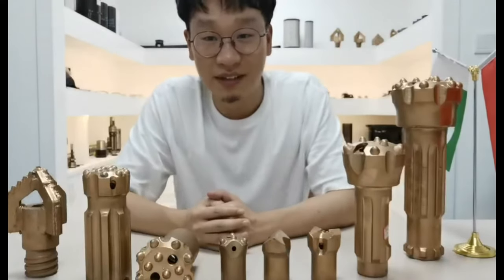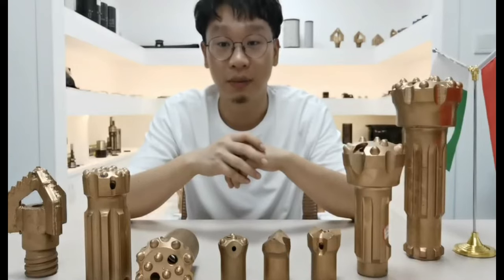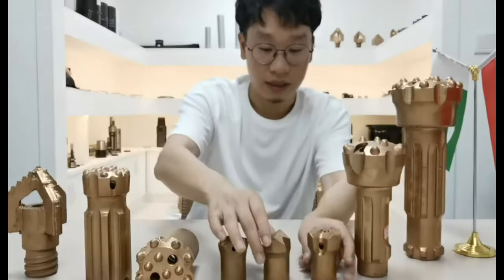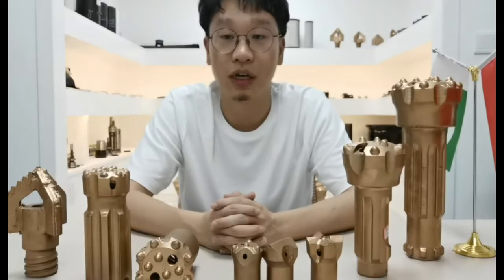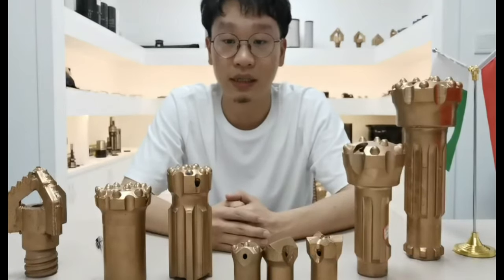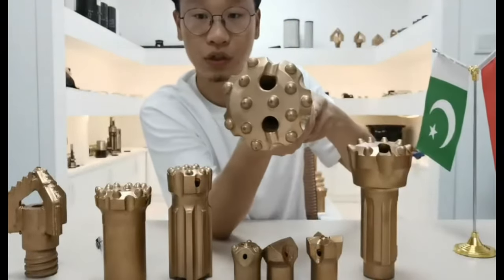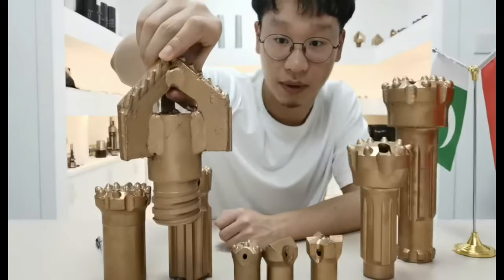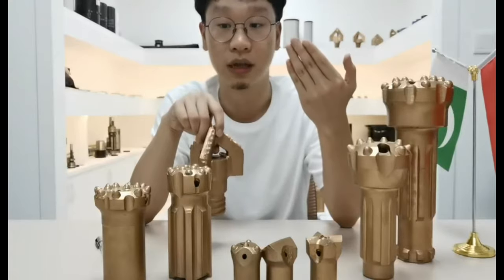Miningwell Rock Drill Bits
D Miningwell was founded in Quzhou city, China in 2001. For more than 20 years production and operation process. D Miningwell has been on the leading edge of mining equipment. We has its own drilling rig, DTH hammer, and drill pipe production workshops. provides a wide range of quality tools to mining, tunnelling, quarrying, water-well projects and urban transportation construction. D Miningwell is committed to providing customers with the most efficient and cost-effective drilling solution. Our team of drilling specialists are standing by to assist.